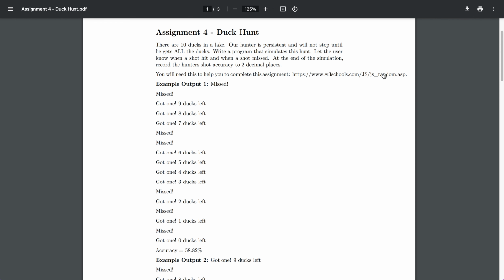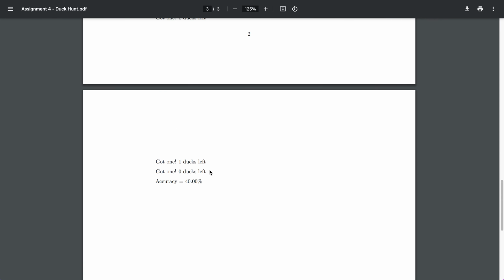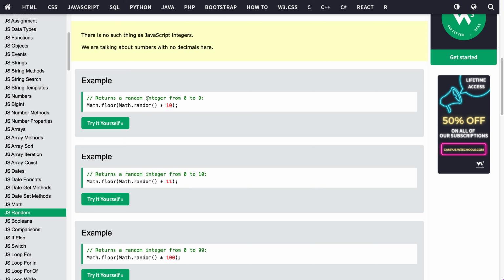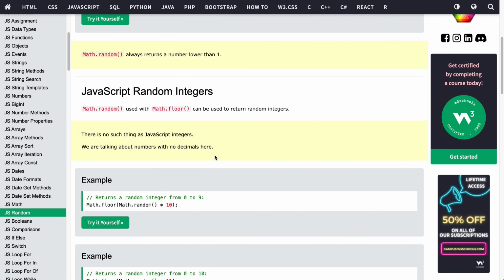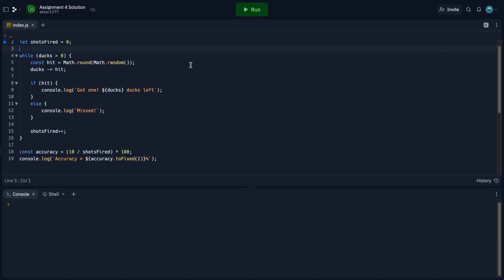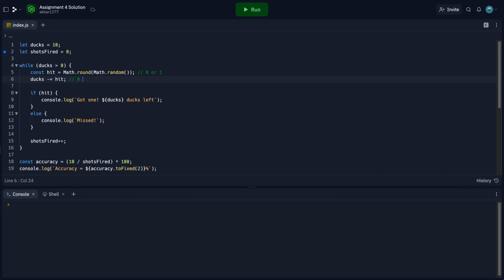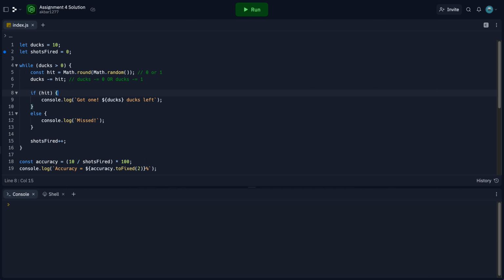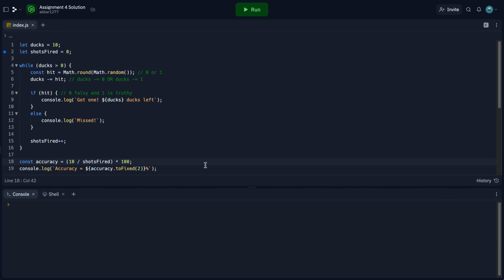Section 4 - Assignment Duck Hunt Solution